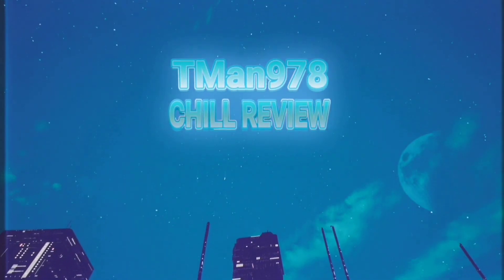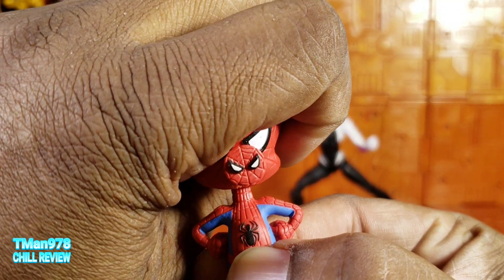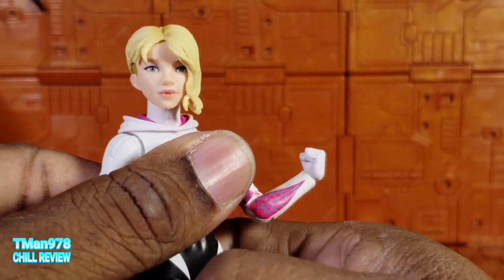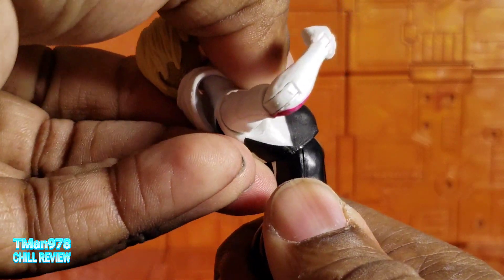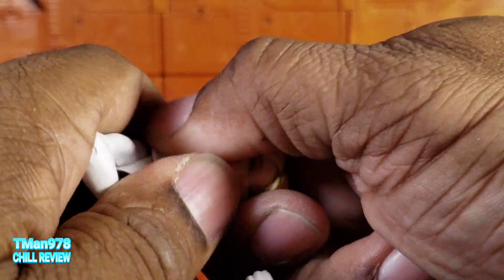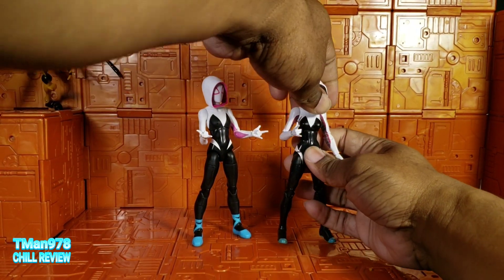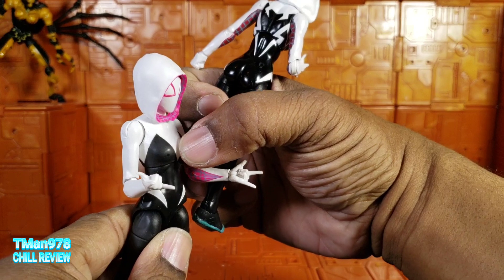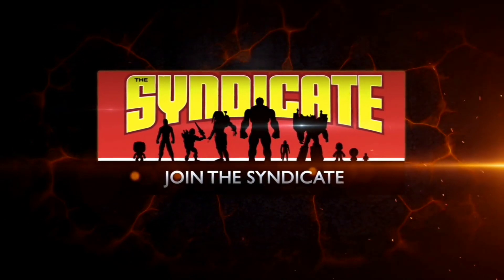Marvel Legends Gwen Stacy & Spider-Ham Spider-Man Into The Spider-Verse CHILL REVIEW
These two figures are part of the Stilt-Man build a figure wave.

Action Figure Enhancer Amazon List